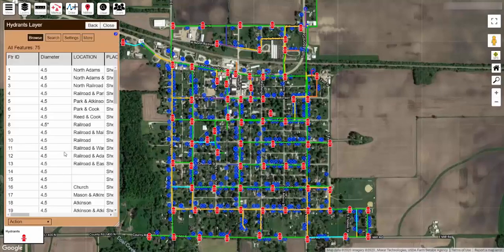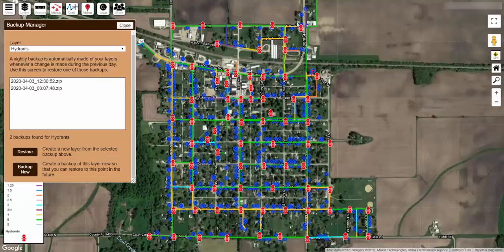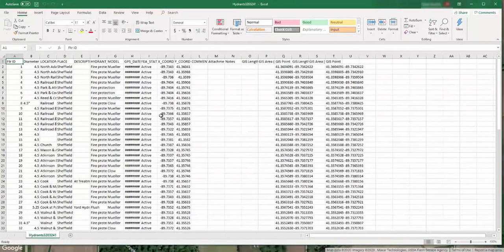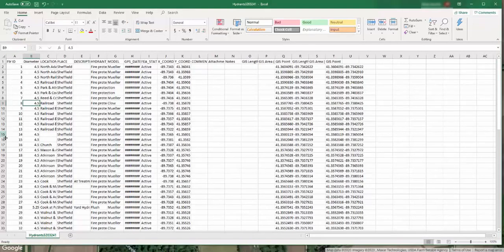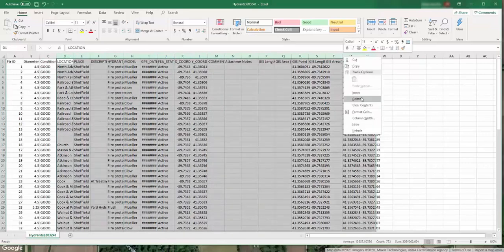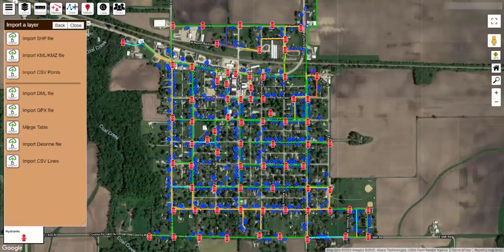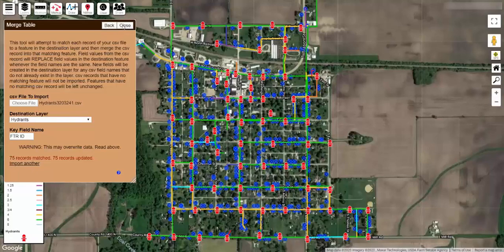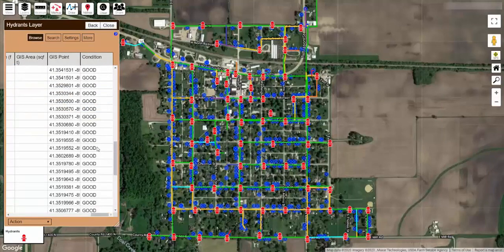How to edit your Diamond Maps data in excel. (Video 260)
How to export a layer, edit it in Excel, and merge your changes back into the map. (Video 260)